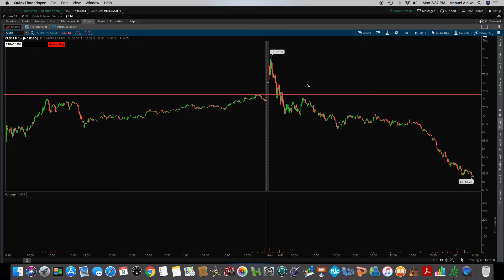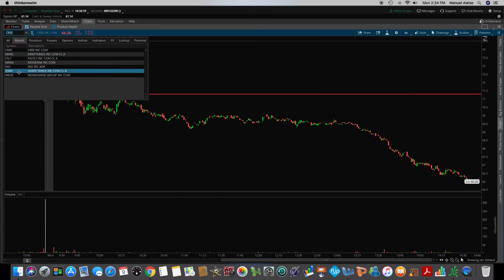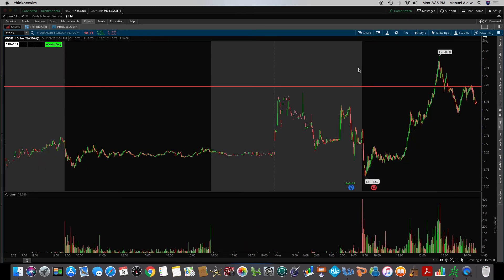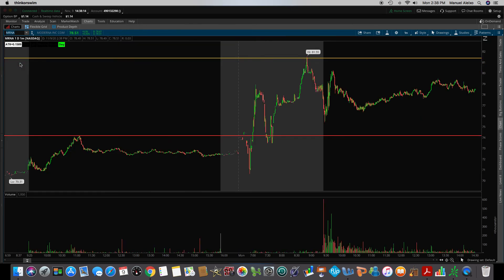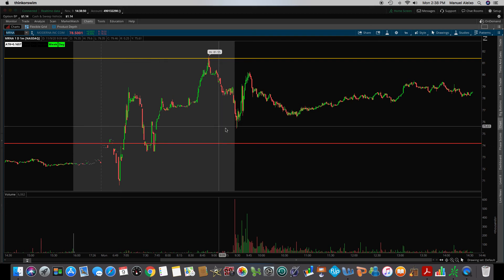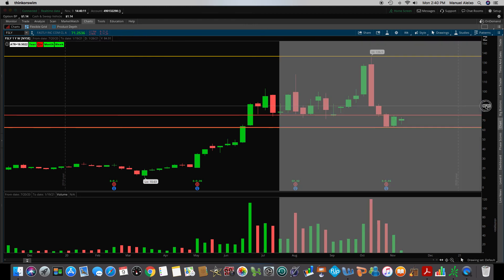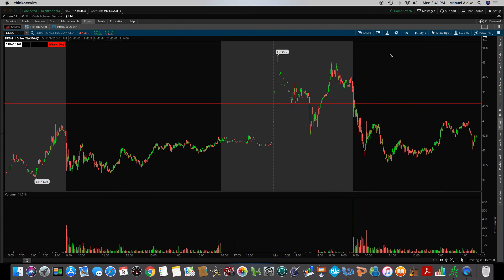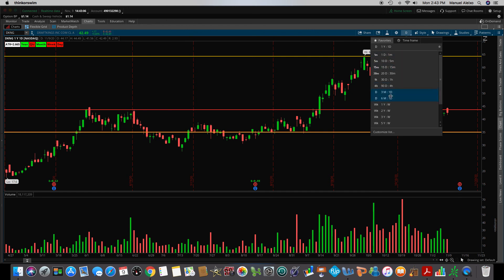11/9/2020 Afternoon Recap on $NIO $DKNG $CREE $WKHS $MRNA $SHAK $FSLY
Afternoon Recap on NIO, DKNG and some others! By the one and only Manny Magoo